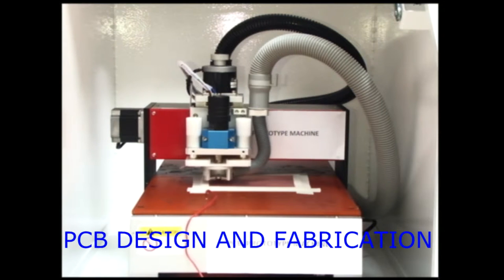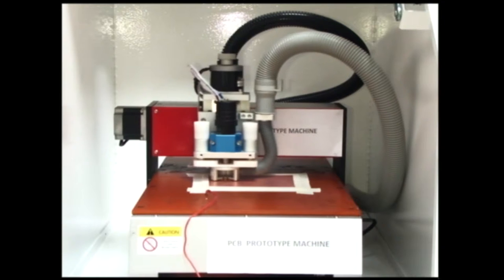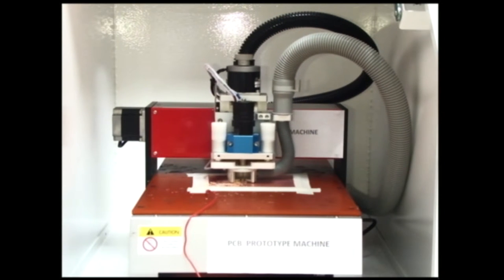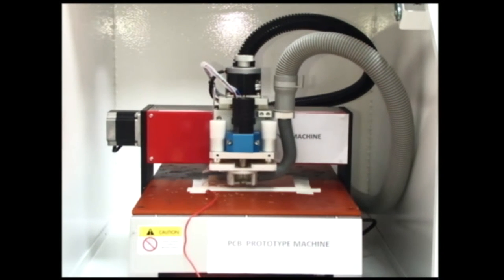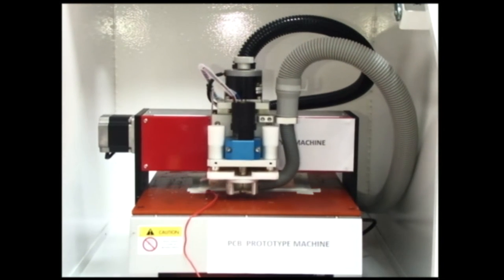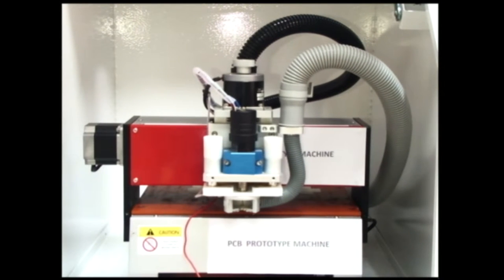NITTTRChandigarh Video ESE